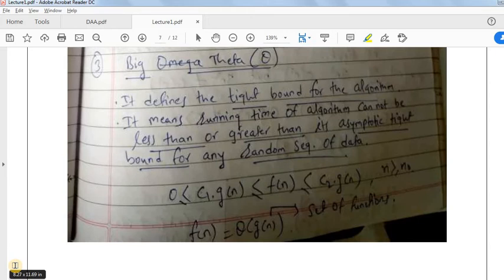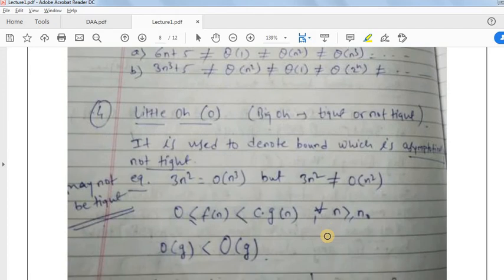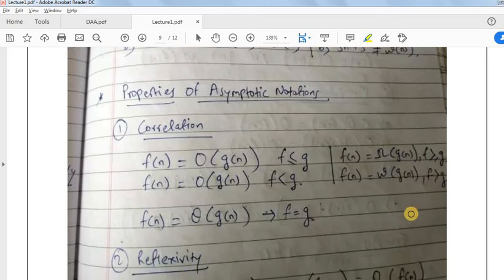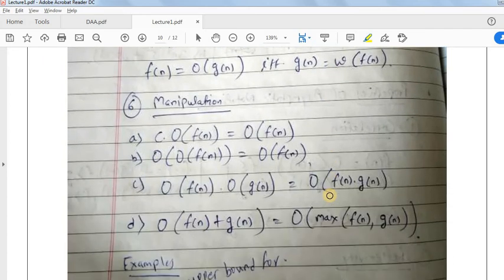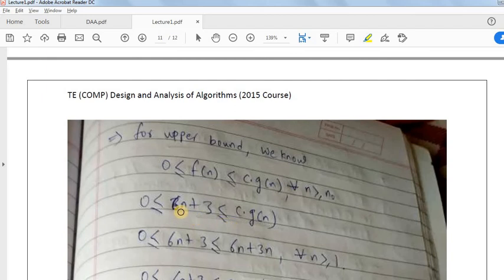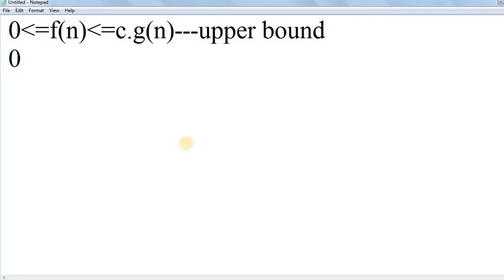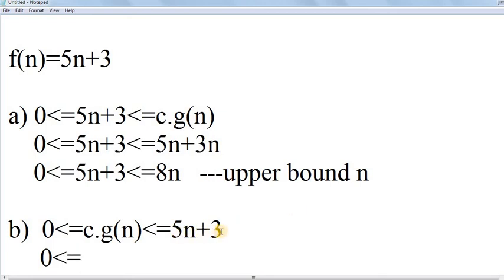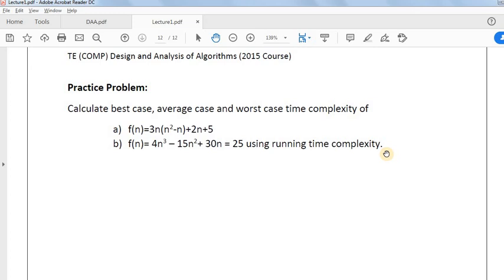Algorithms: Asymptotic Notations(DAA) (Lecture-II) by Sahil Shah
Hello,
This video lecture covers the basics of growth rate and asymptotic functions
It is covering most of the points from SPPU TE(Computer Engg.) DAA subject Unit-IV syllabus.
Best Wishes
Mr. Sahil K. Shah
Assistant Professor of Computer Engineering
Vidya Pratishthan College of Engineering(VPKBIET), Baramati, Pune-India.